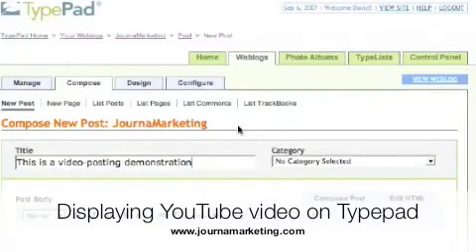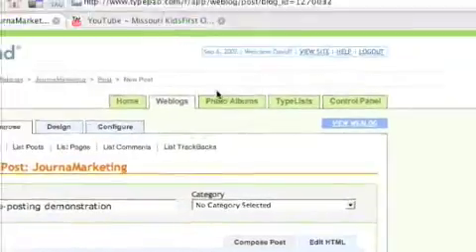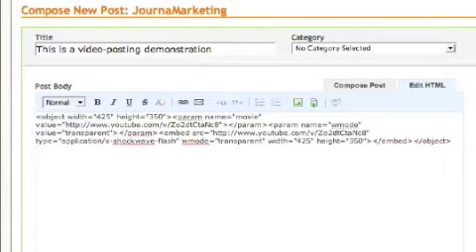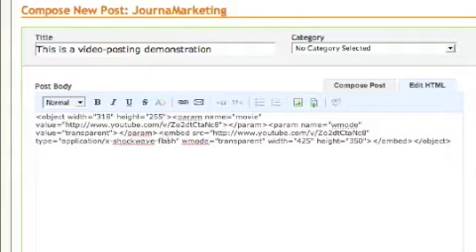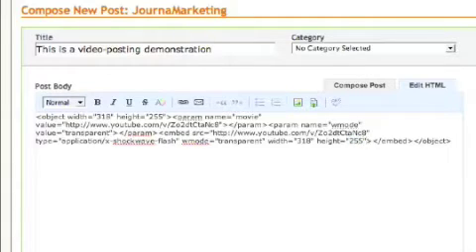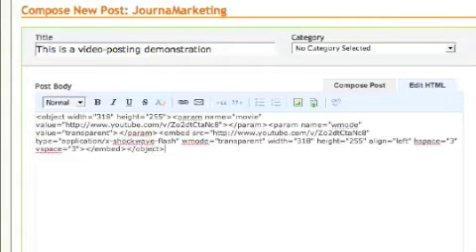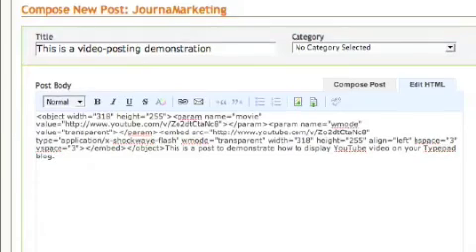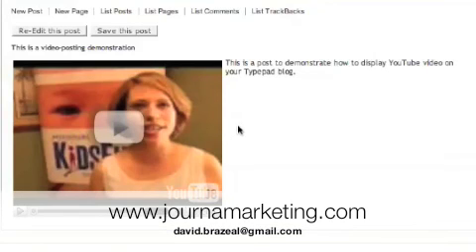How-To Youtube & Typepad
This video shows how to get YouTube videos to display properly on a typical Typepad blog.